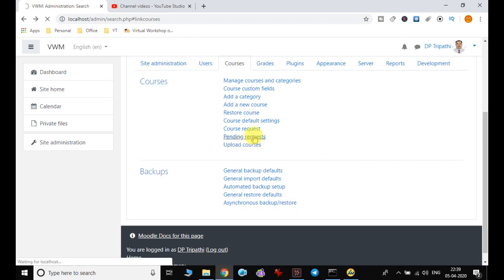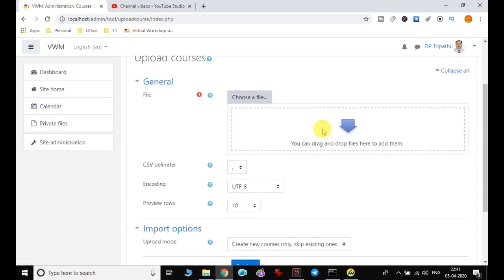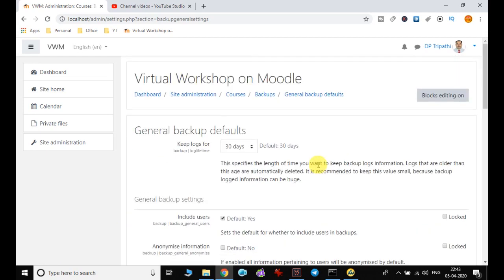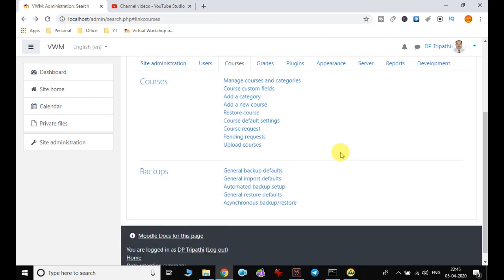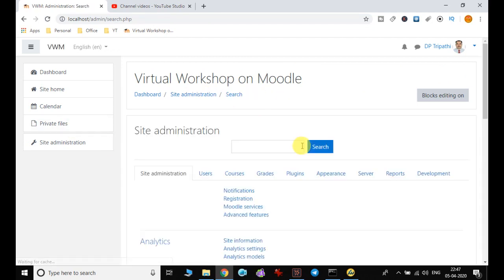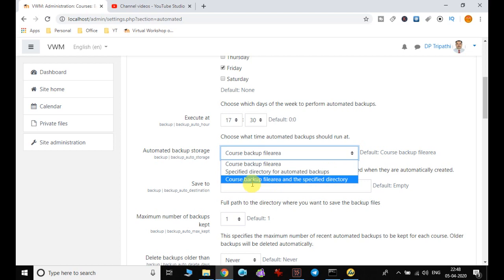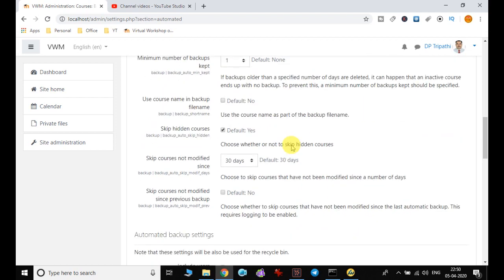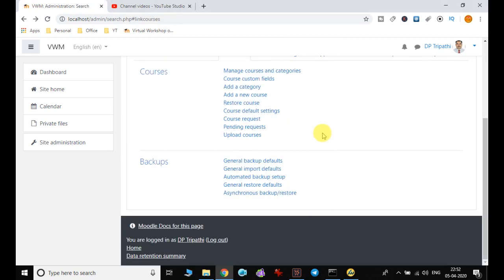8. Course Backup and Restore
This video will help to understand the process of approving the request, setting the backup - general and automatic settings and also how to restore the backup of old course.

Thanks
Librarian Guide